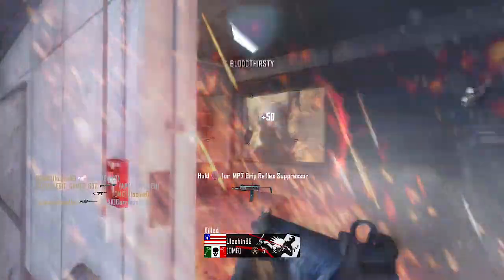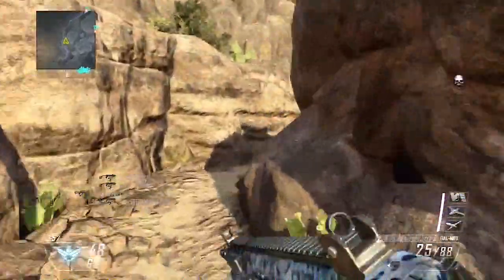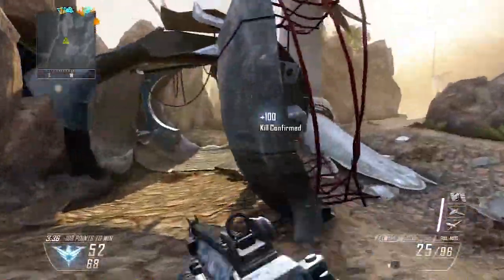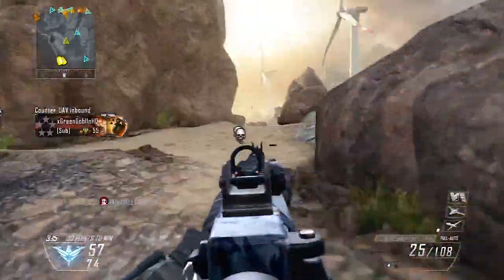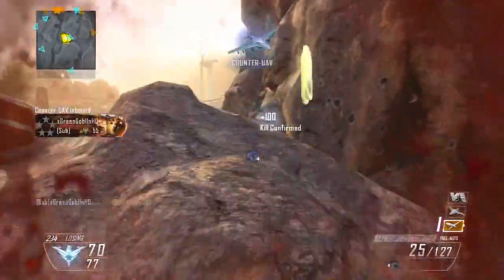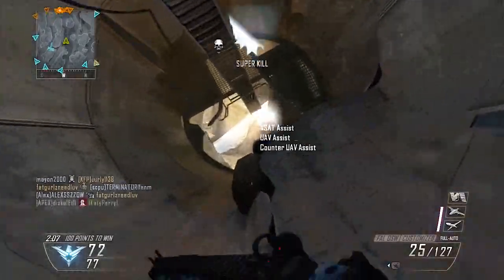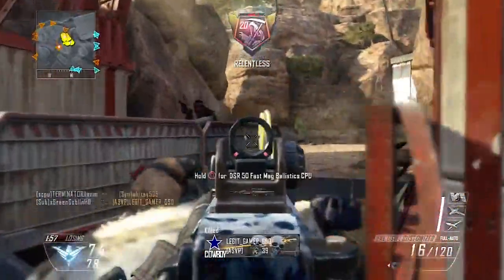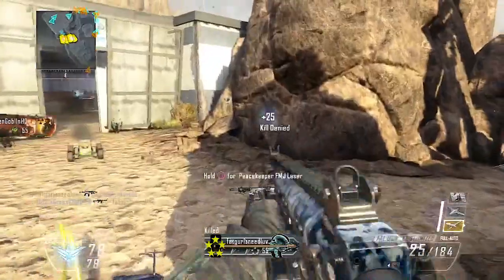Black Ops 2: Nuclear w/Every Assault Rifle Ep.5 - FAL